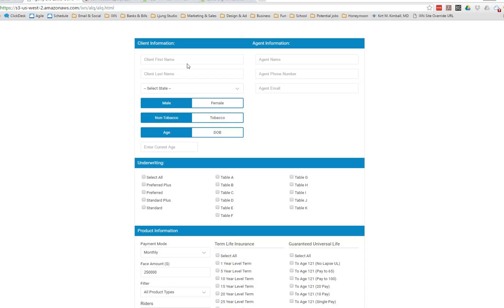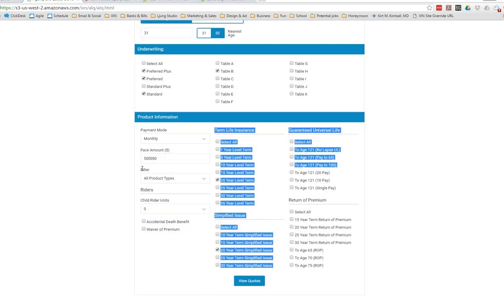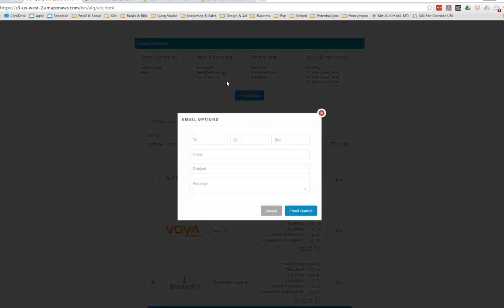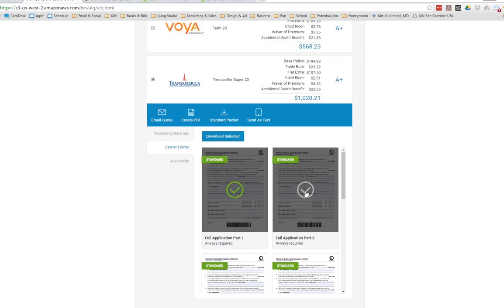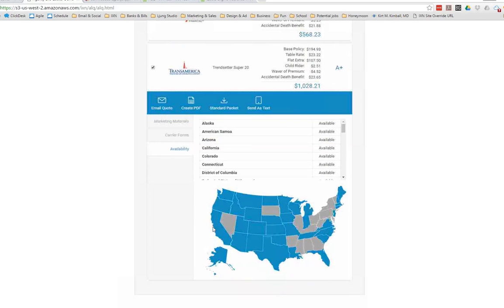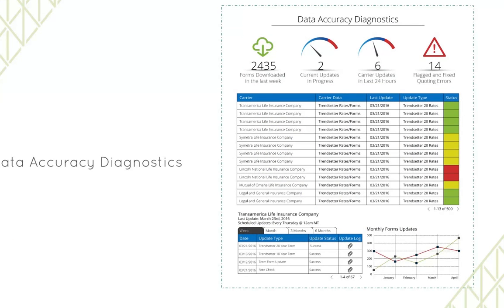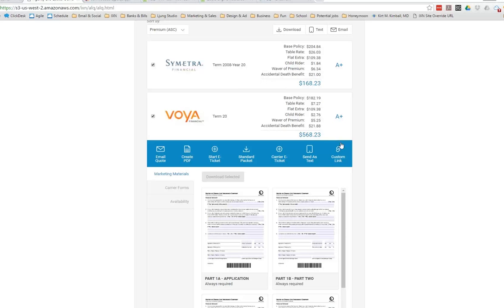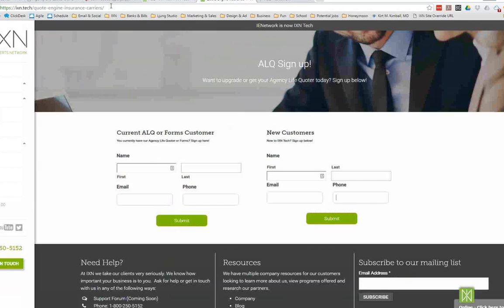IXN Webinar- New Agency Life Quoter and Forms Engine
In this webinar, our president Lasse Ljung describes the new IXN Rebrand and the launch of our latest product the new Agency Life Quoter and Forms Engine. The pricing in this Webinar is for NBA members only.